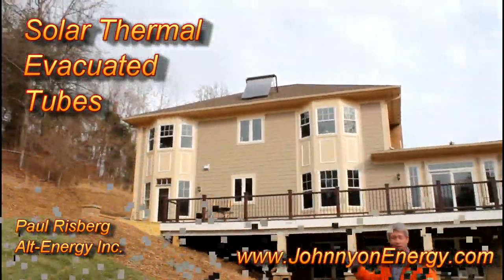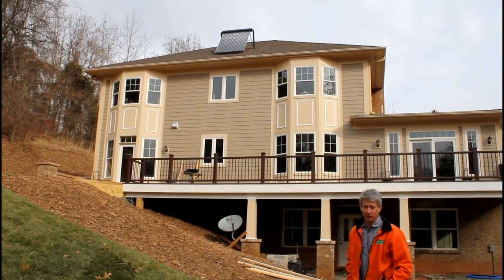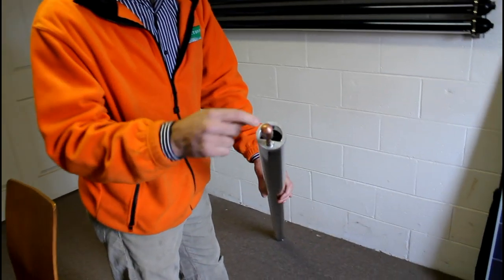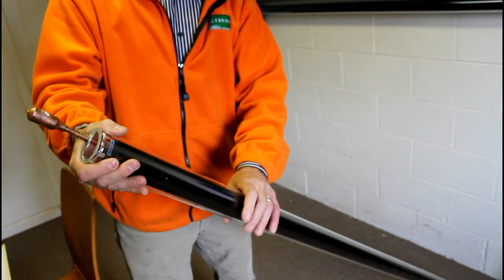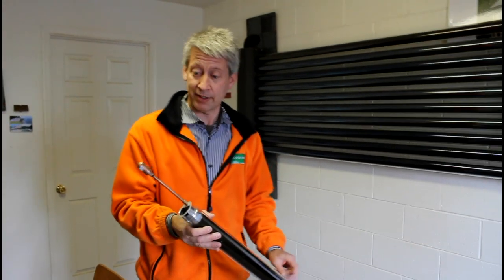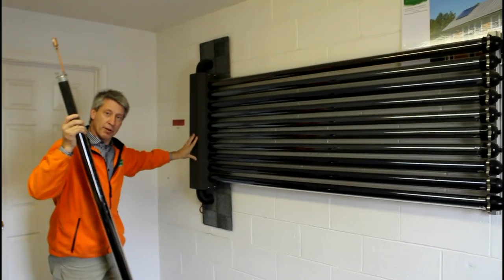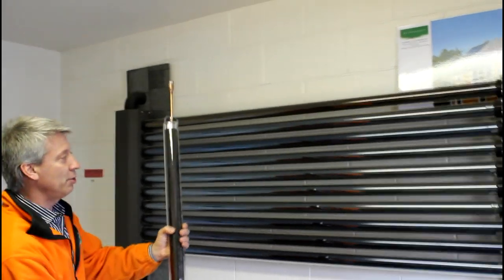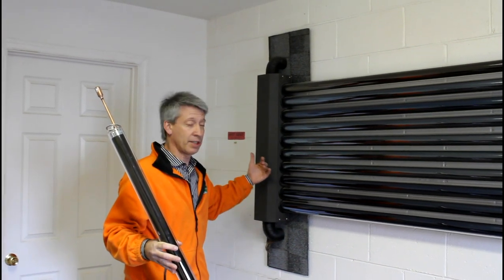solar residential - evacuated tubes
Learn about how evacuated tubes are used to produce hot water using only sunlight. These tubes work well in colder climates.